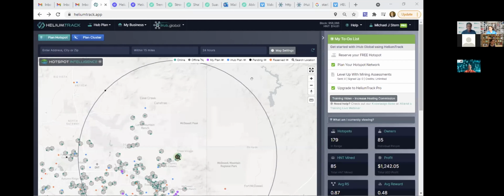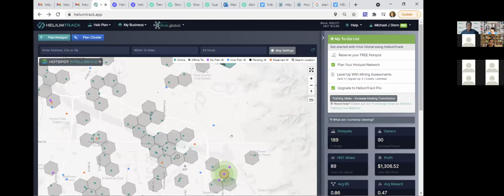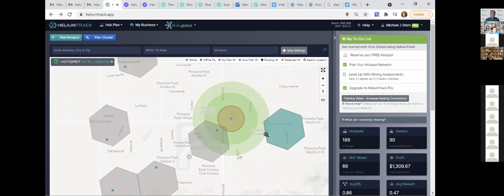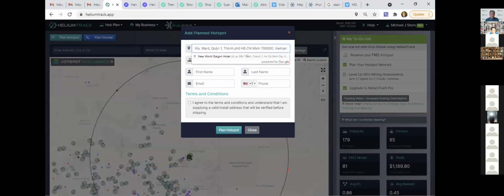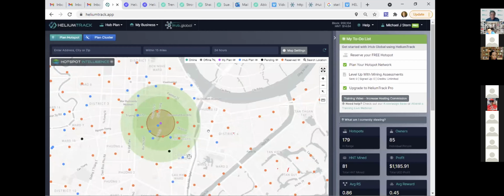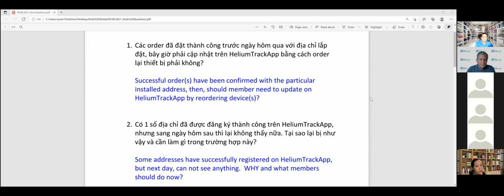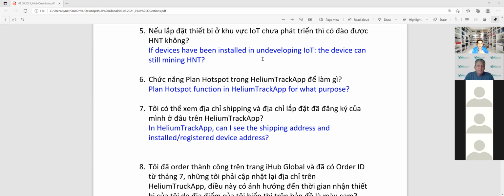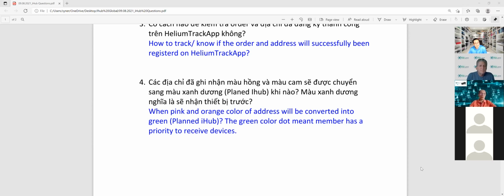09.08.2021_ iHub.Global Training for Russian and Vietnamese market_co-founder/VP Mr. Michael Stern